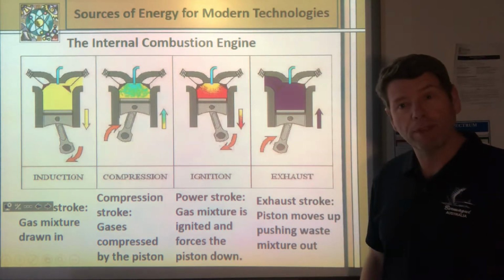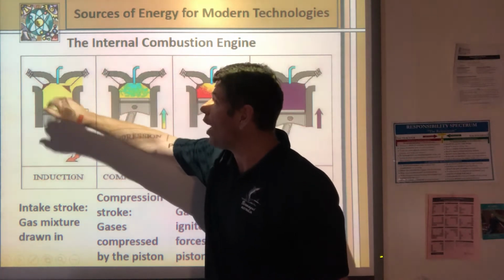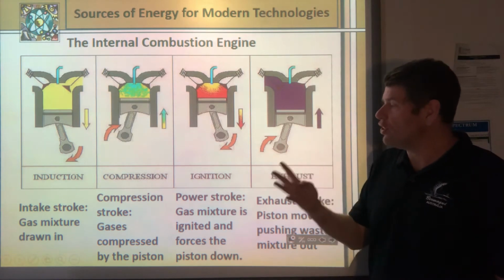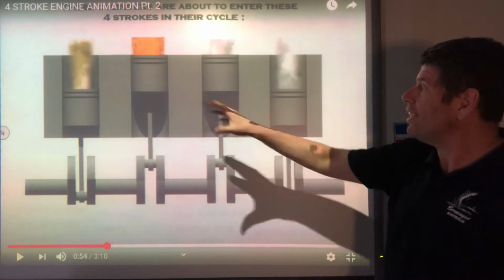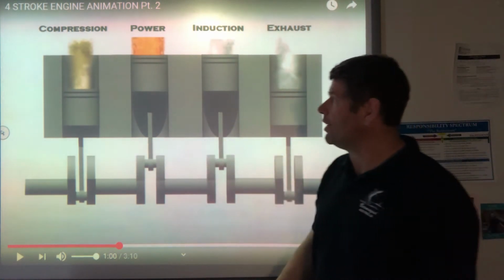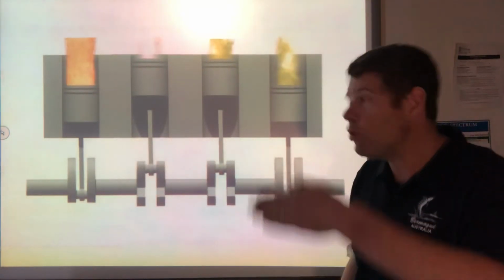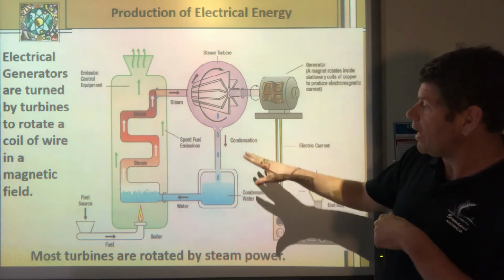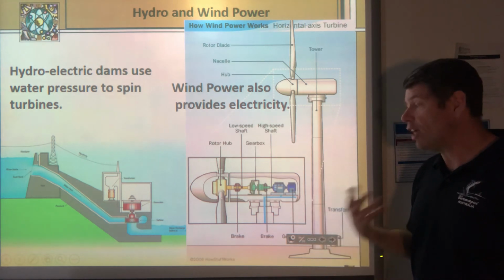Sci 10 Ch. 4.3 April 17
This covers 4.3 - internal combustion engine & means to create electric energy.